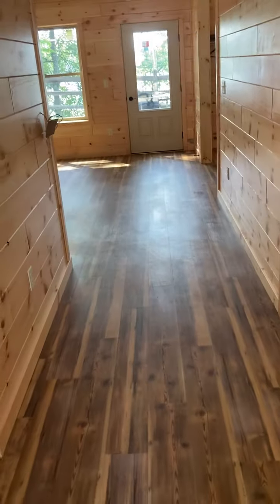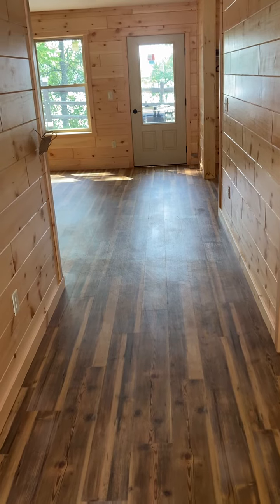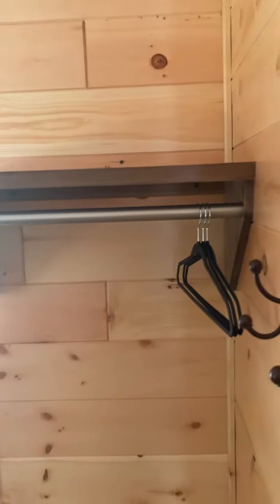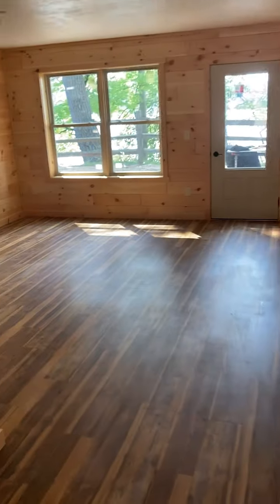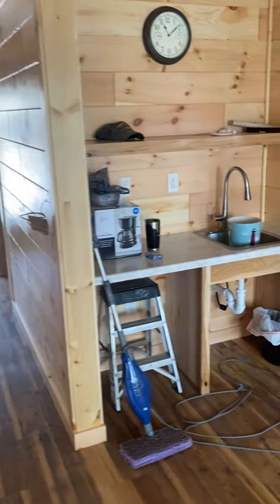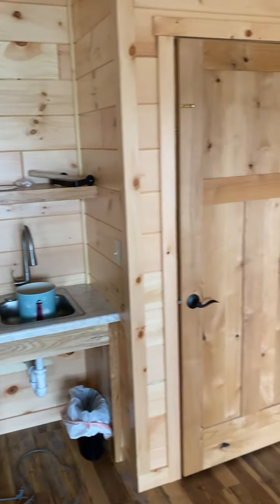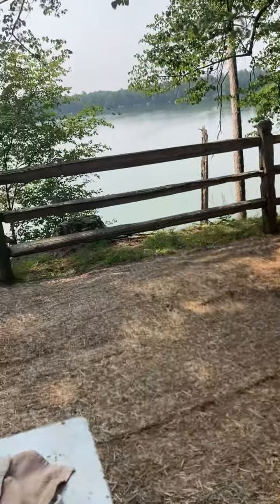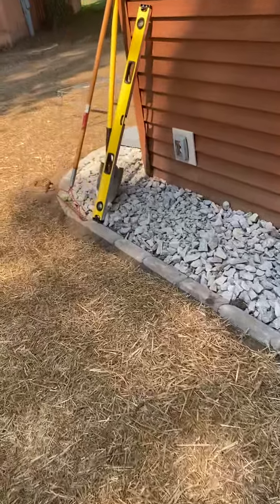CAL Cabin 2024 07 30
A tour of the cabin by Joe. Joe, Danny, Marty spent another week at Camp American Legion getting the cabin ready with final touches.